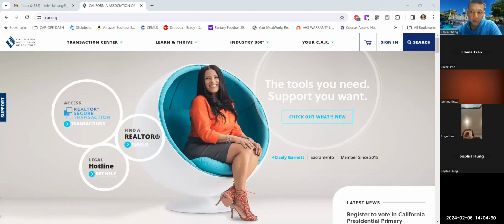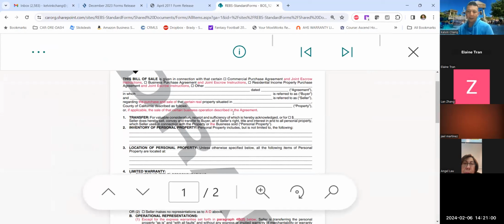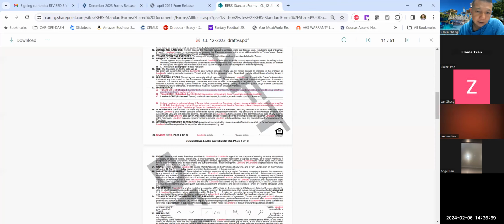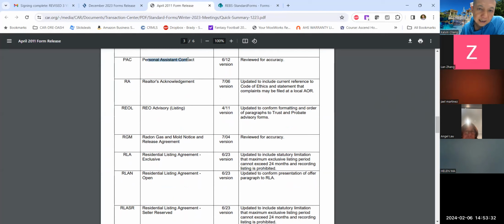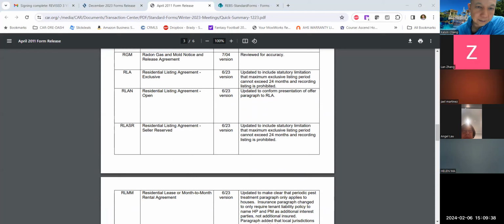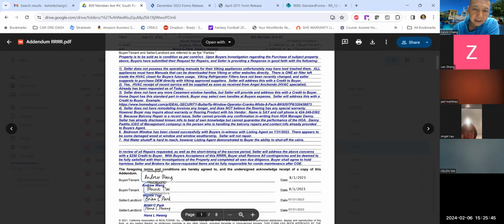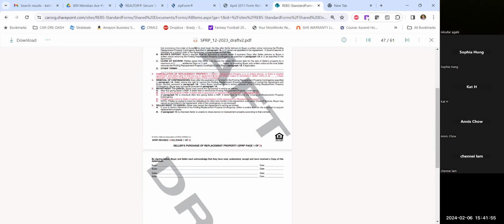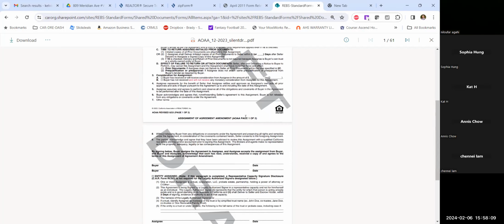2024 CAR FORM Revisions | Overview of Changes and Proper Usage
Want to get updated on the newest CAR Form changes and how to complete them?  In this video, I share how to find the Revisions every June and December, and then highlight the reasoning why certain changes have been made and discuss how to use a Variety of Forms that are not often used